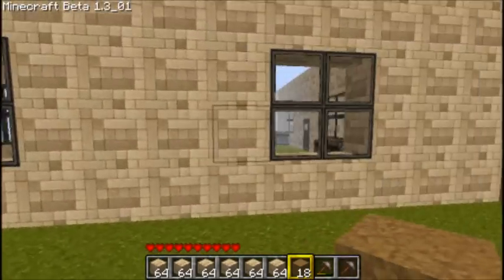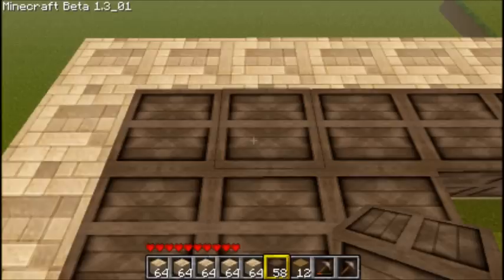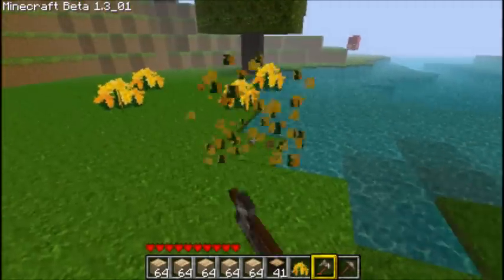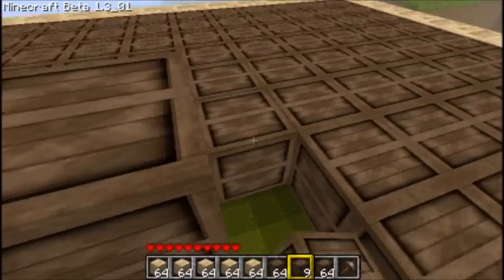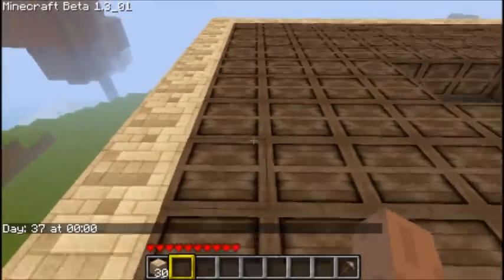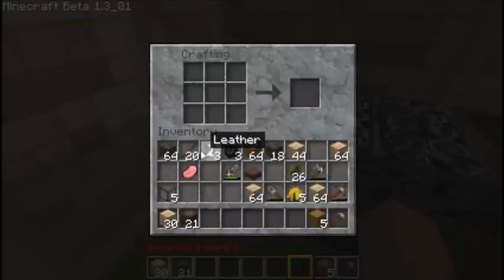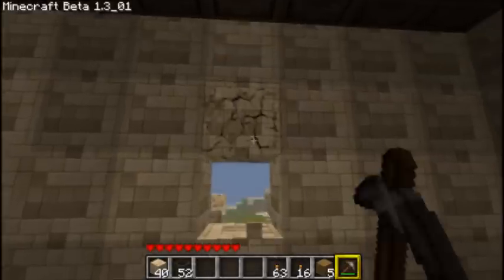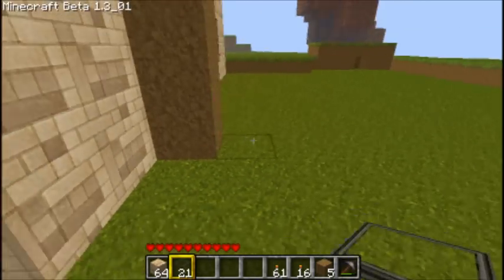Minecraft Beta Lets Play 2-6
Building Building Building, did I mention Building?